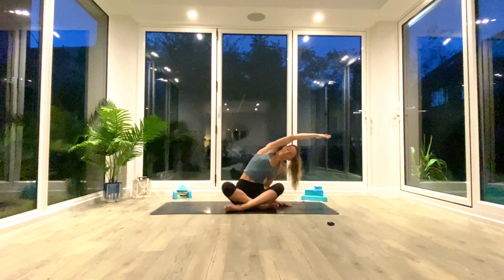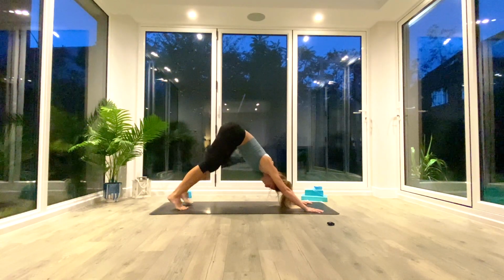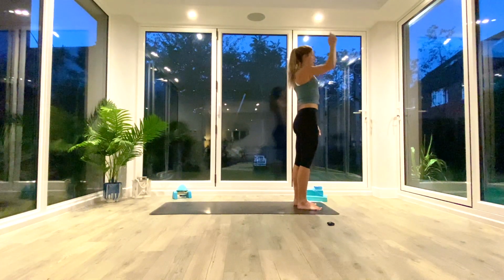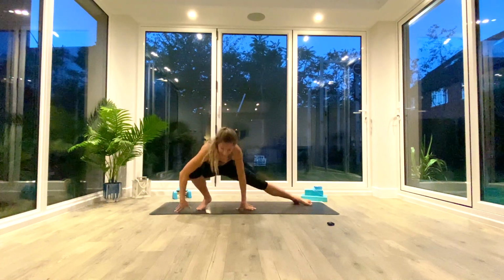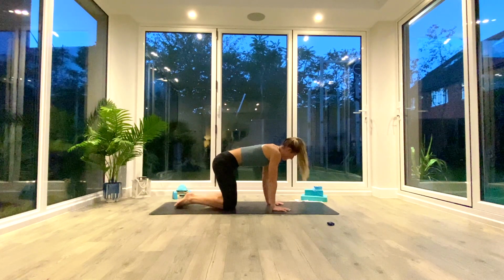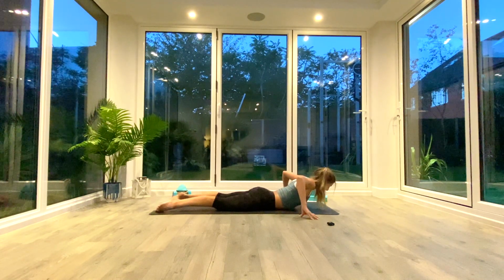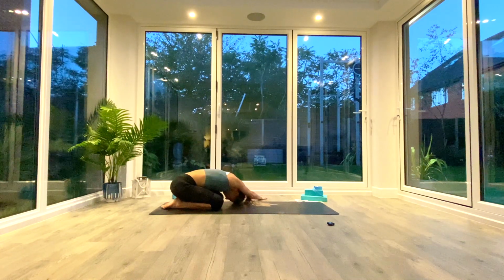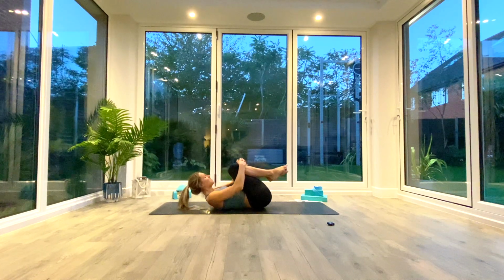Flo at Home - Mobility Flo 15102020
A 20 min mobility workshop.
Unlock tight muscles, improve range of movement, stretch off and relax

Good mobility and joint stability will reduce injury risk as well as help fix old niggles – your body will feel so much better – less stiff, less tight, fewer aches and pains.

With greater movement range combined with better joint strength, you will unlock your body’s full potential and improve your functional fitness performance too.

Sign up to Flo at Home, online yoga classes and enjoy a free 7-day trial.
Try out all the live classes plus get access to the video library, completely free of charge, for 7 days.